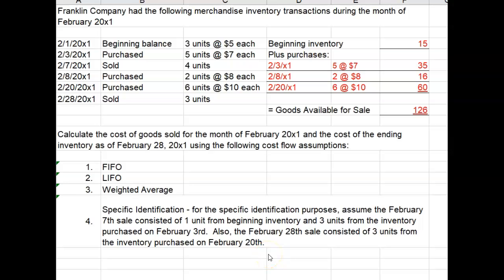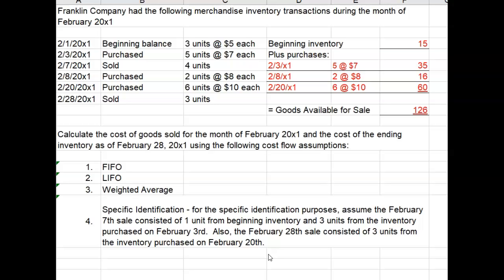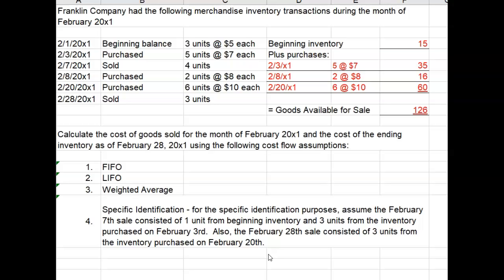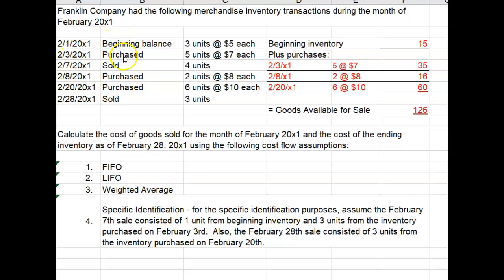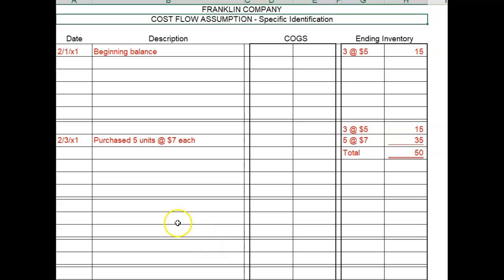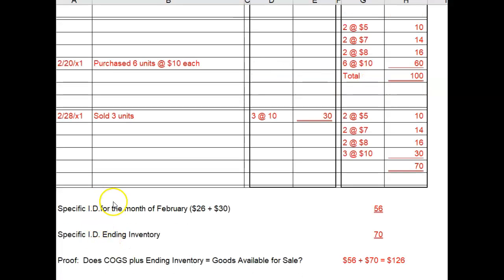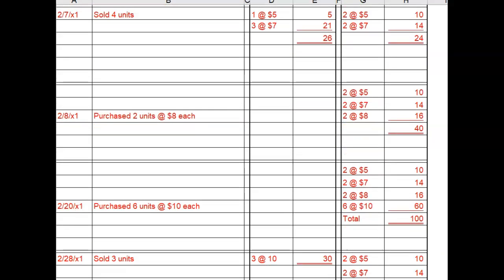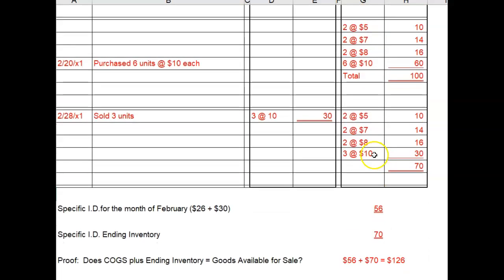ACCT 301 CH 5.4